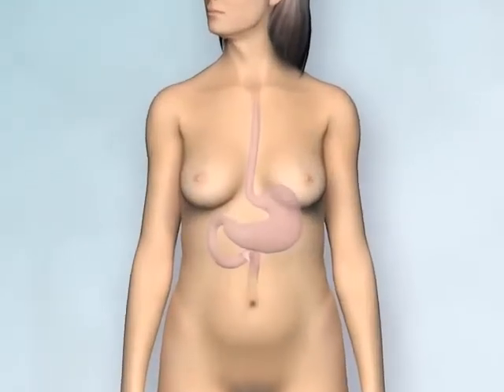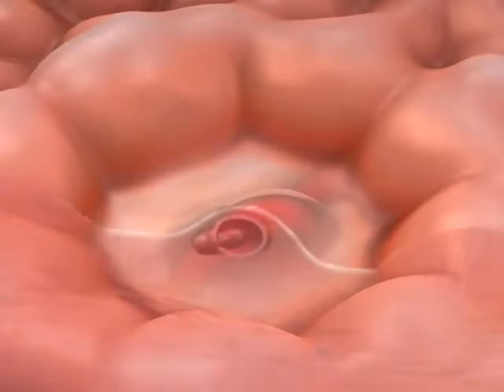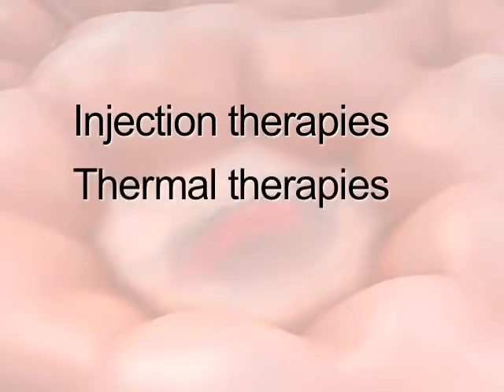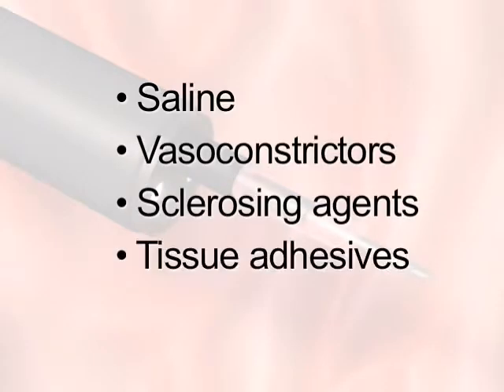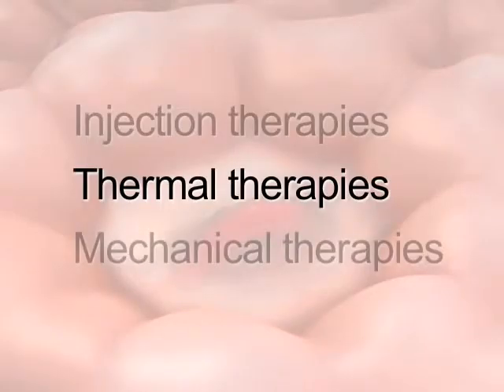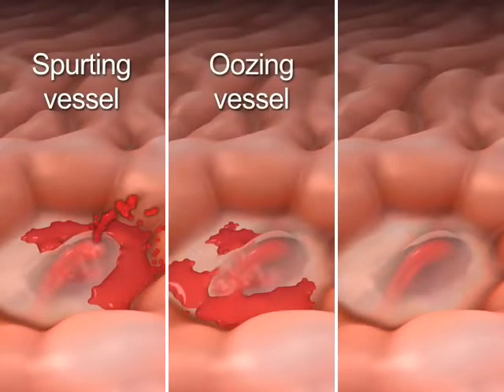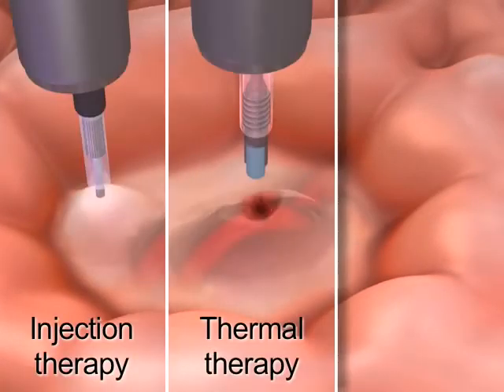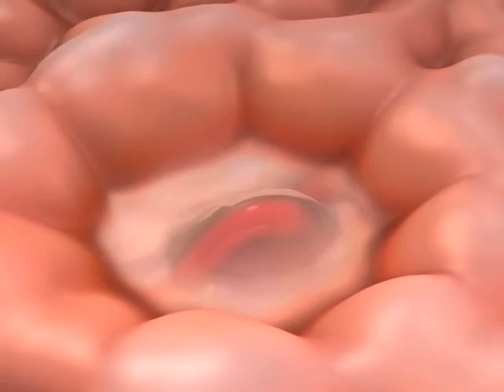NEJM Procedure: Endoscopic Management of Acute Bleeding 5:32